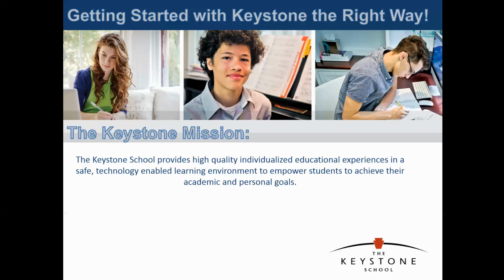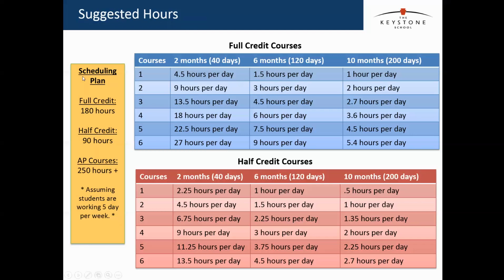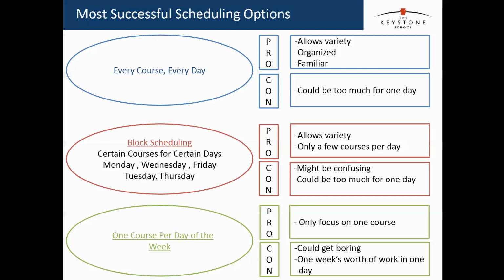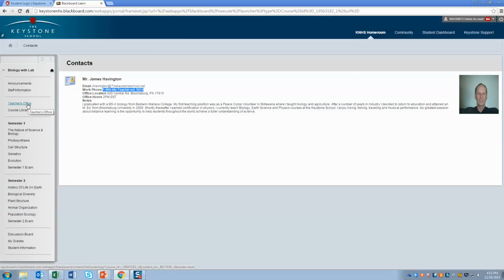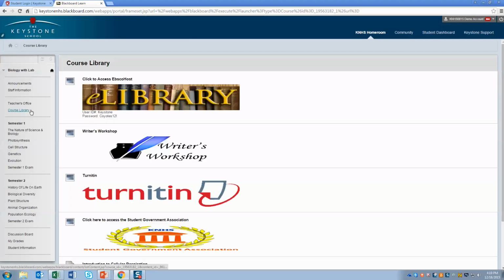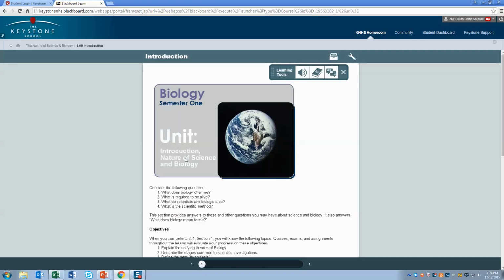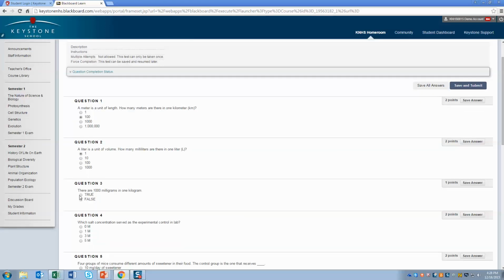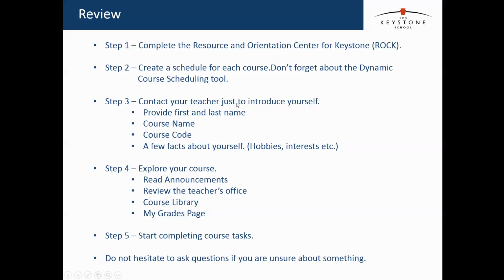Getting Started Webinar Recording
Getting Started Recording